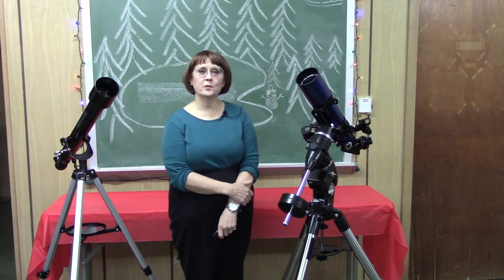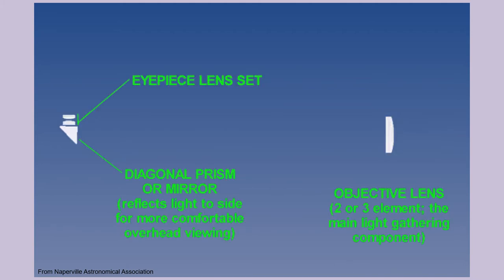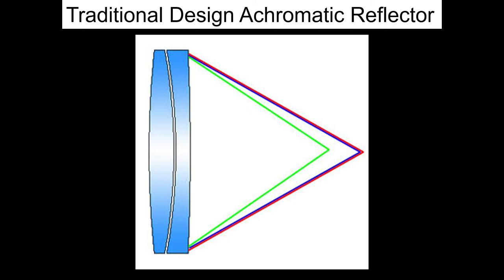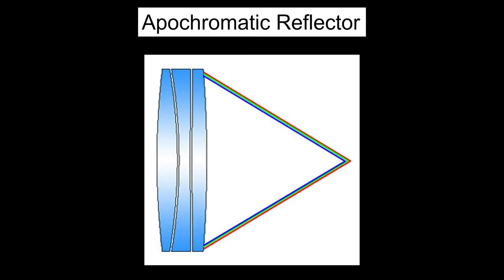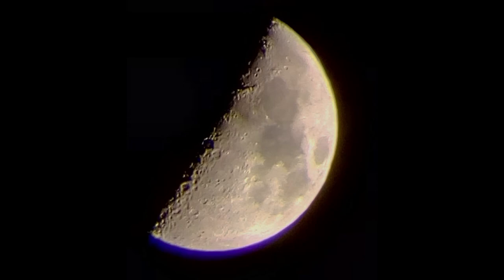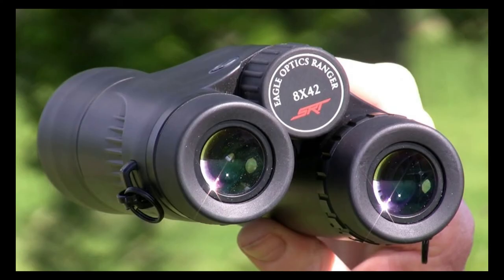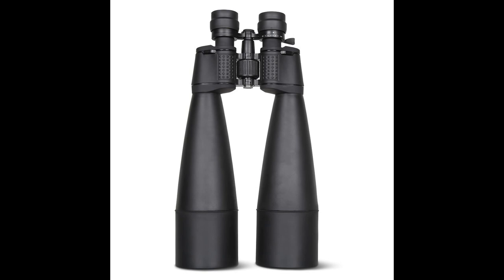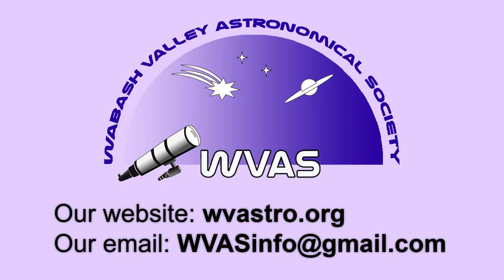WVAS Telescope Fair - Refractors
Refractor telescopes commonly used by amateur astronomers are discussed in more detail than in our Telescope Fair Overview video.  The Overview and Accessories videos should be viewed prior to the detailed refractor telescope video, for basic information and terminology.  Topics covered include how refractor telescopes work, chromatic aberration, focal length and focal ratio, and binoculars.